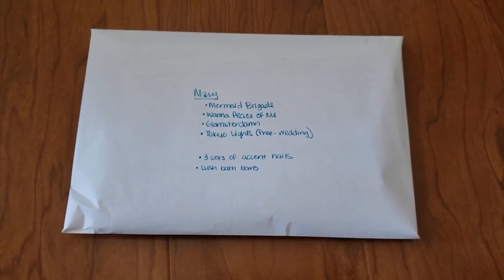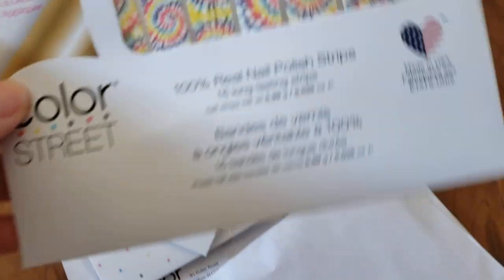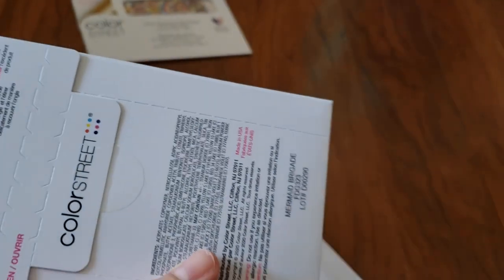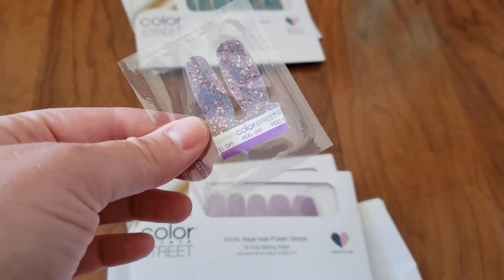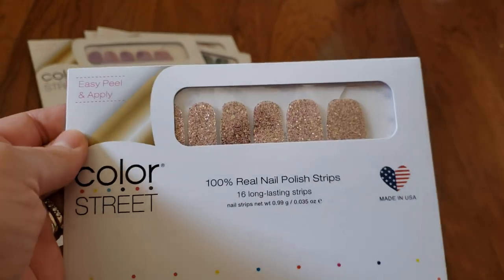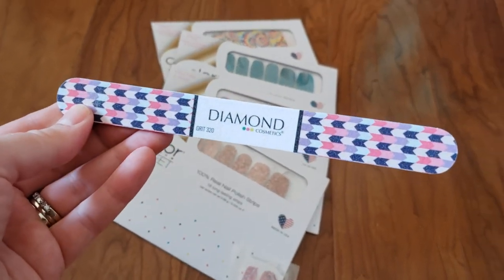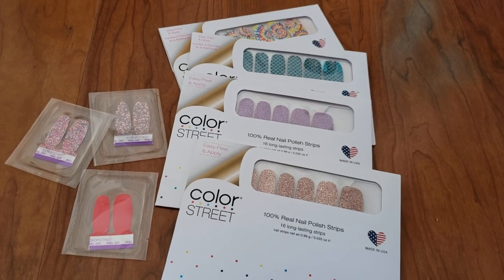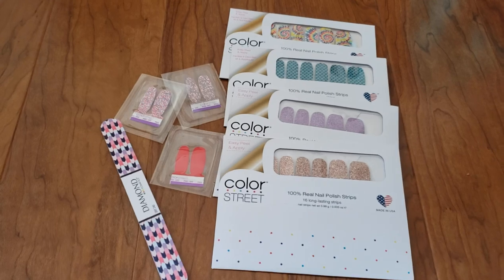Color Street Nail Unboxing!😃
Hey Everyone! Thought I would share with you guys something that I am loving these days. These are very affordable and will save you loads of money doing your nails yourself. Try some today: